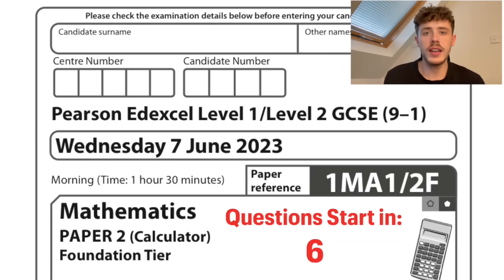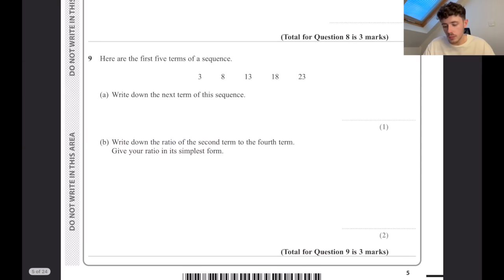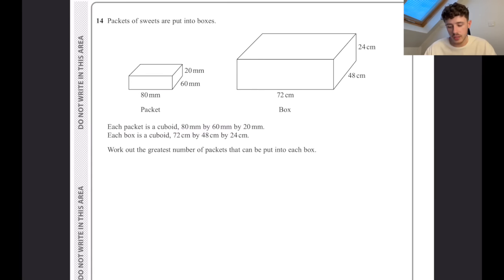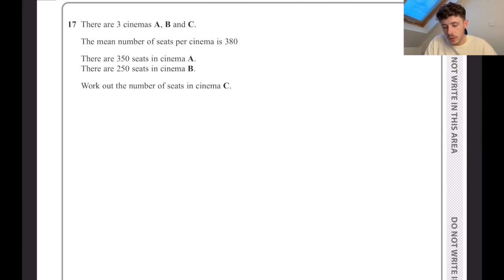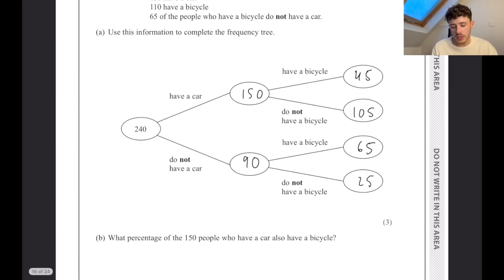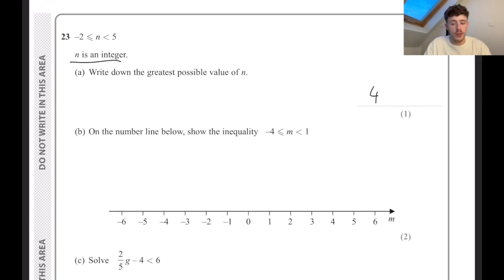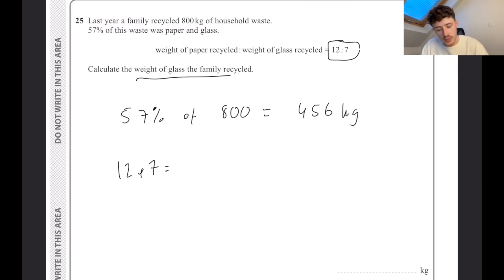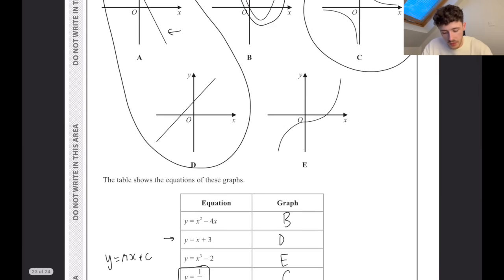GCSE Maths Edexcel Paper 2 Foundation | How to get a Grade 5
In this video I complete a GCSE Maths Foundation Edexcel past paper in under 20 mins so you can revise more effectively!